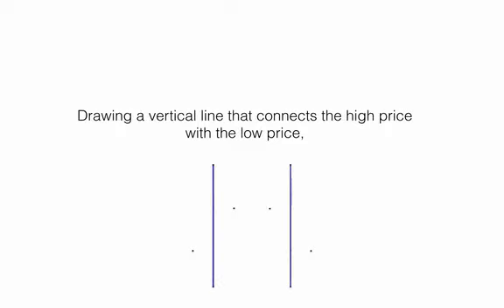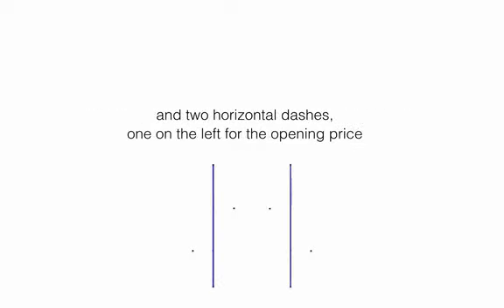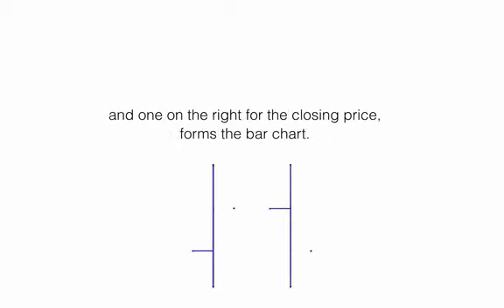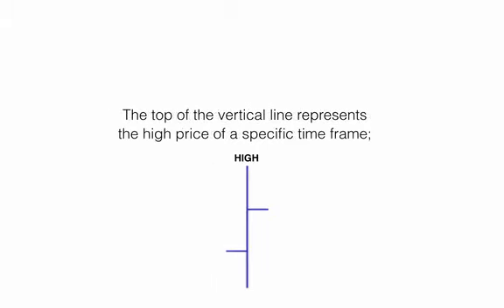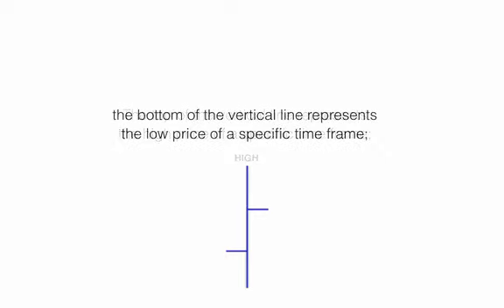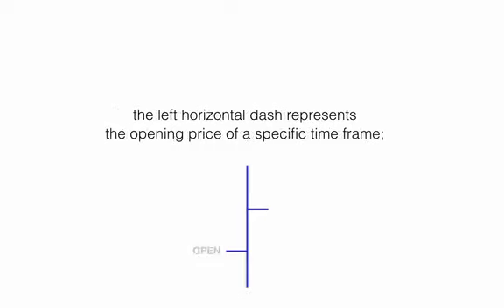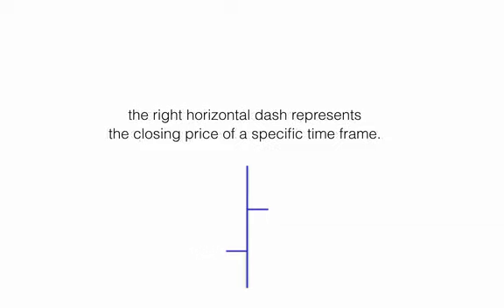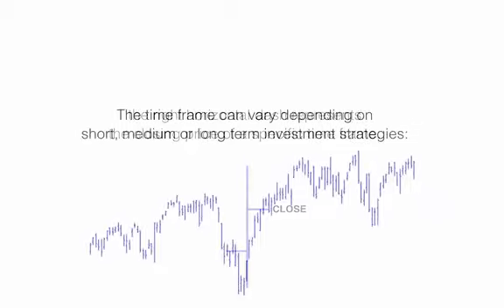Learn to Trade for Profit: Trading w/ Japanese Candlesticks : Bar Chart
Learn to Trade for Profit: Trading w/ Japanese Candlesticks
Introduction to the stock market trading and market psychology using a time tested trading method: Japanese candlesticks